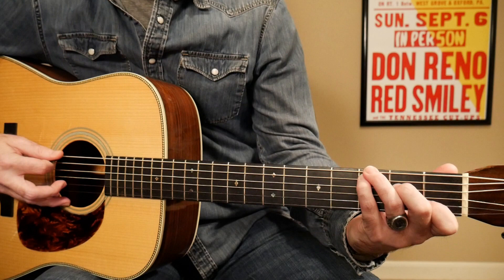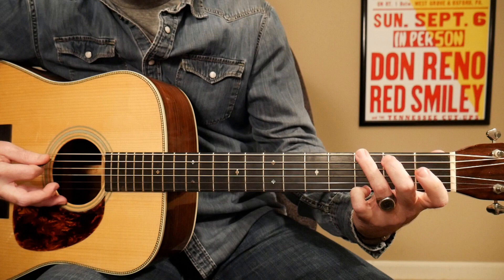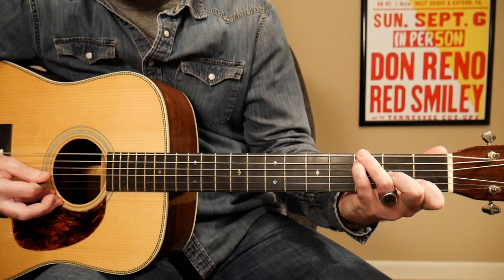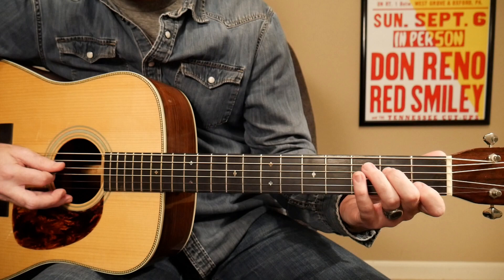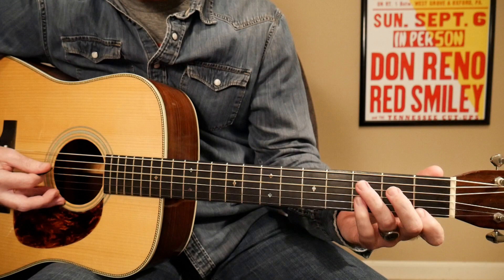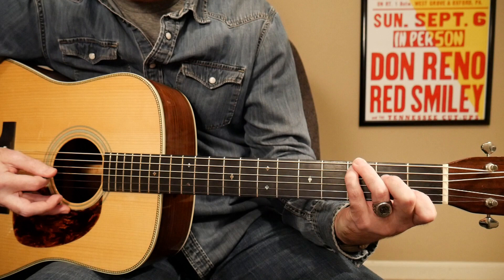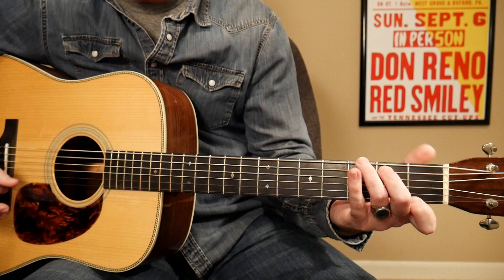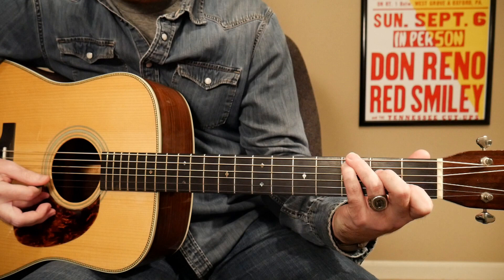Red Smiley Style Guitar - "Under The Double Eagle"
I had intended on making a full 45 min video on Red Smiley's guitar style but didn't have time to finish it.  But I did get a few segments filmed and will be uploading them for those that want to learn a few of Red's lick.  This one is his break to "Under The Double Eagle".